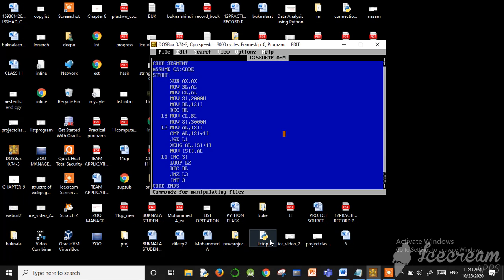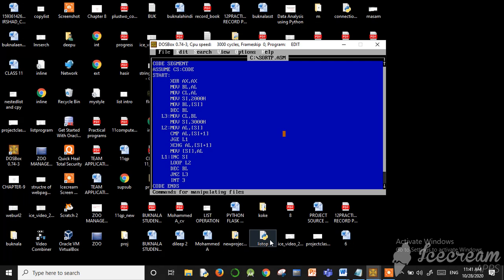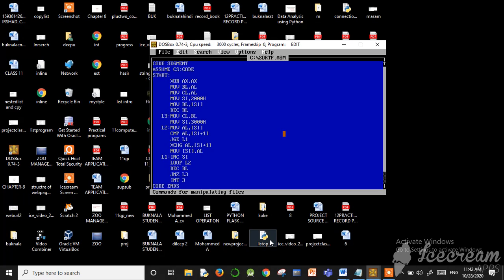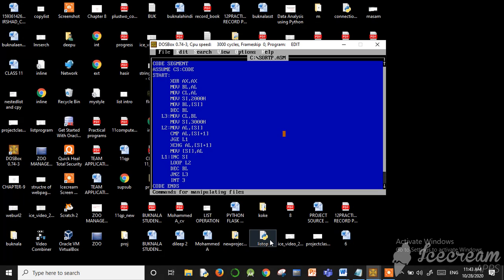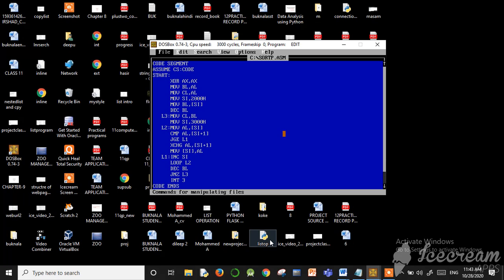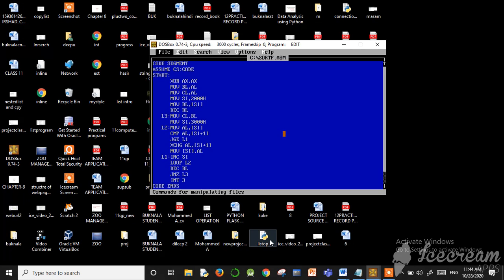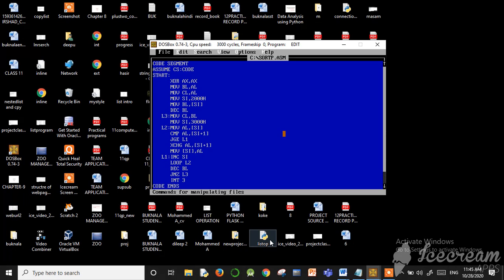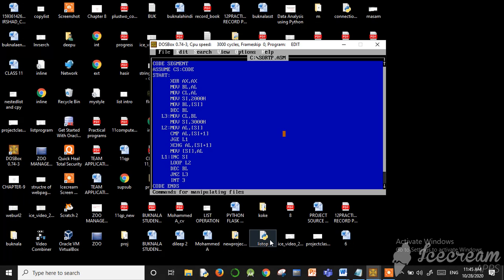Sorting program 8086 part1